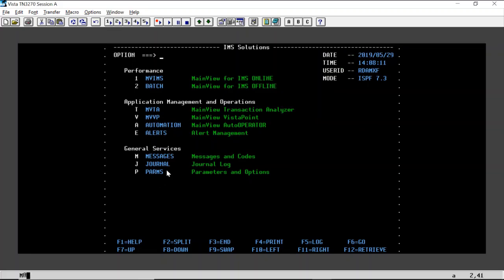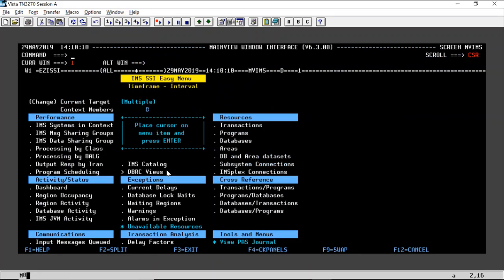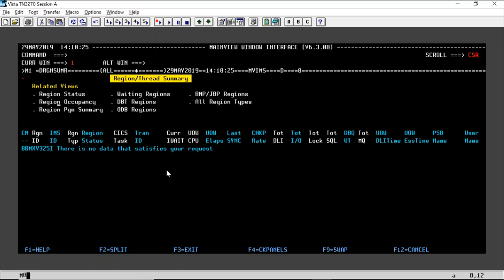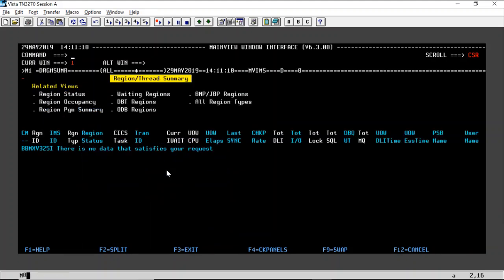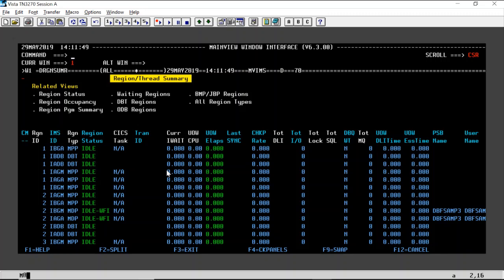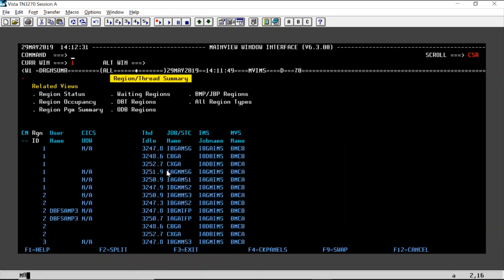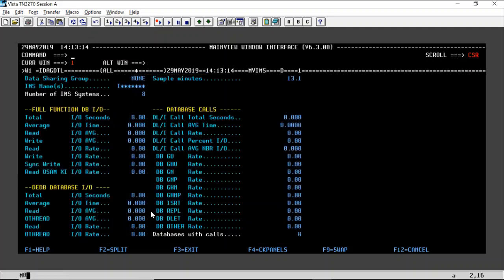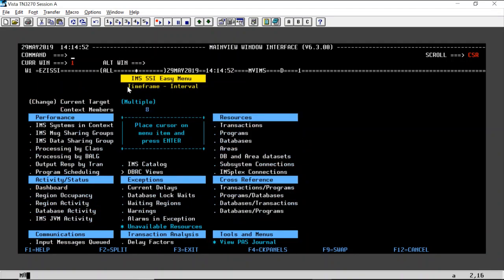MainView for IMS: Viewing Database and Region Activity